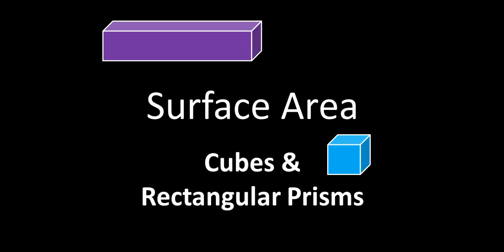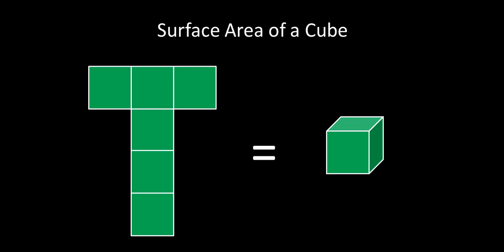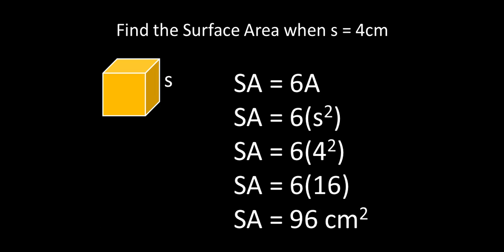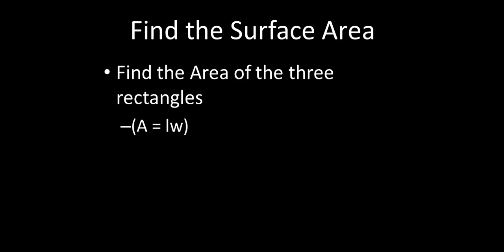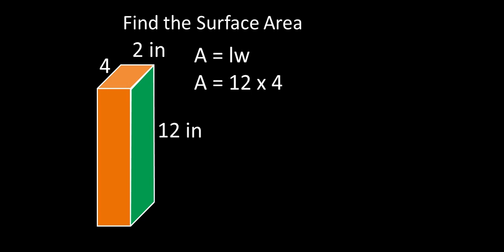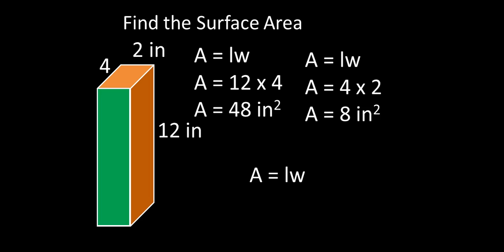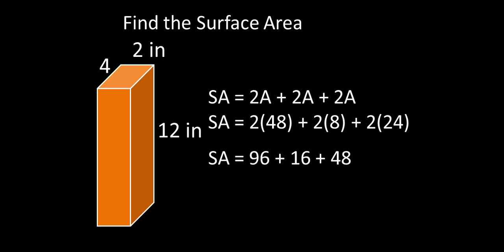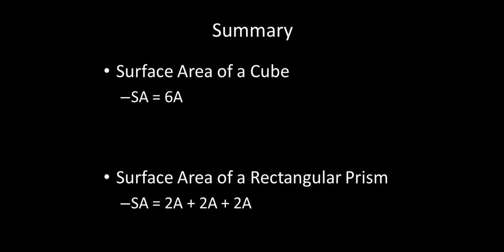Geometry: Surface Area of Cube & Rectangular Prism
This video shows how to find the surface area of a cube and rectangular prism.